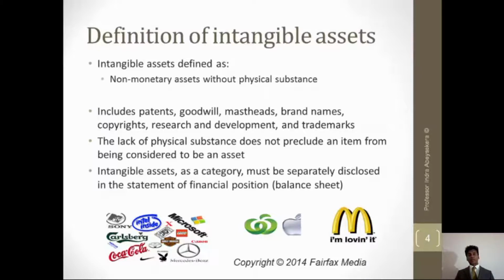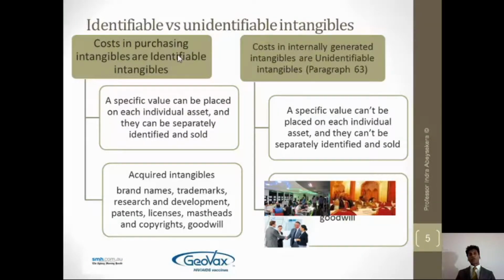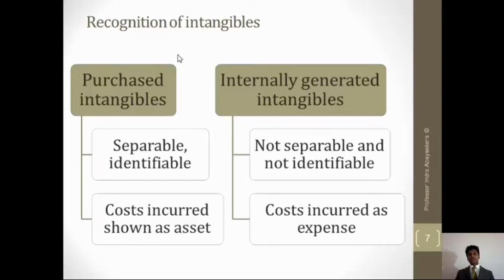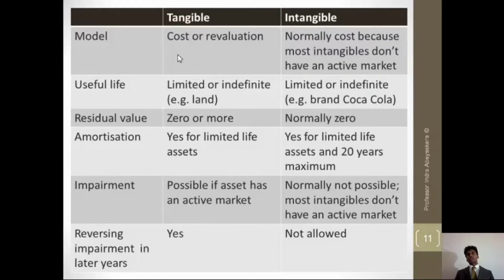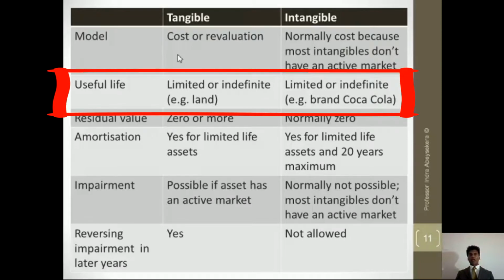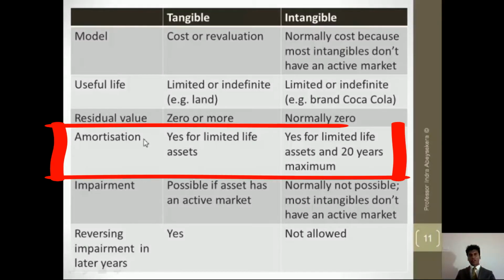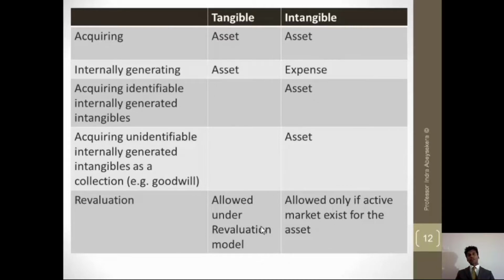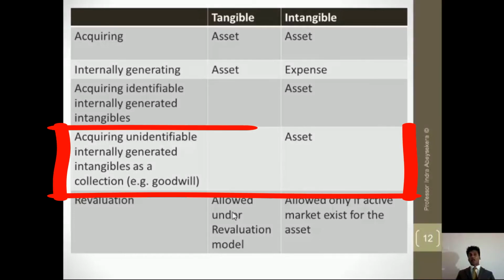Measuring internally generated and acquired intangibles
The internally generated and acquired intangibles follow different measurement methods because they differ in making separable and identifiable.